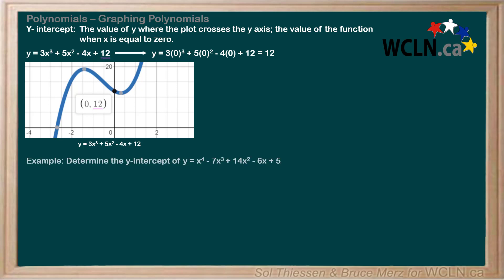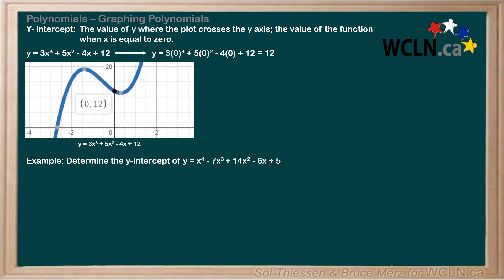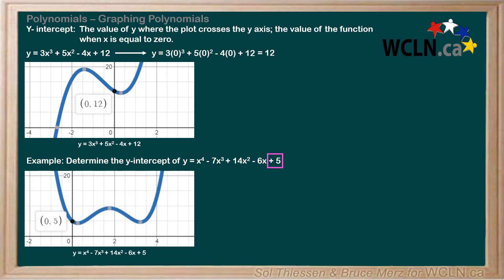WCLN - 3.7 Graphing Polynomials - Y-intercept